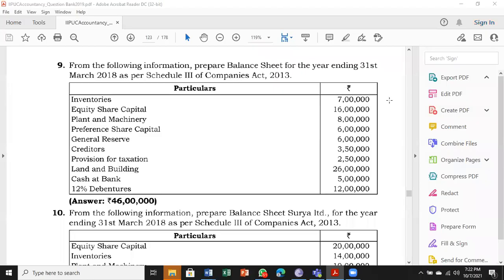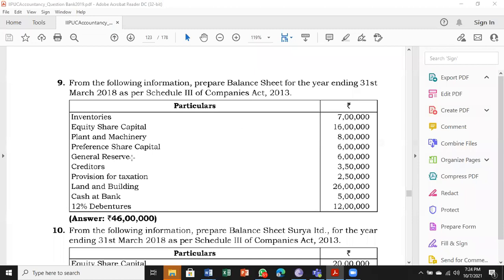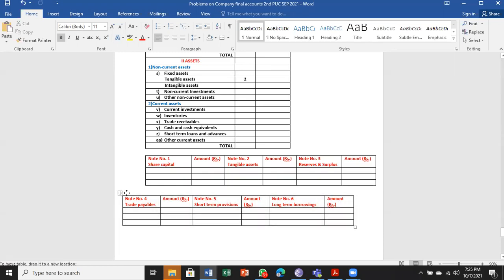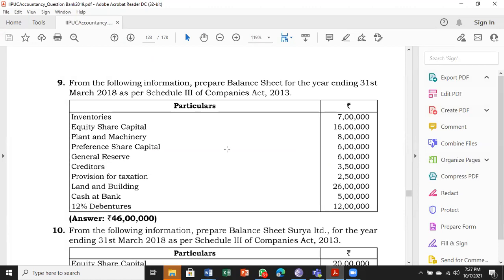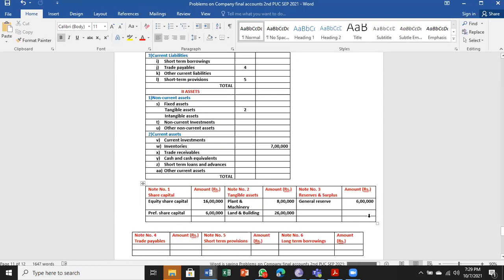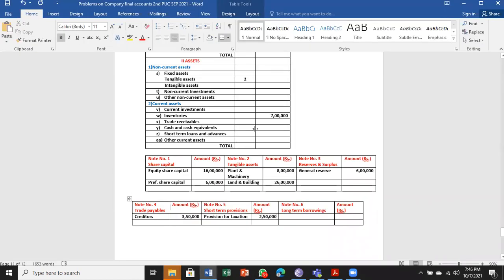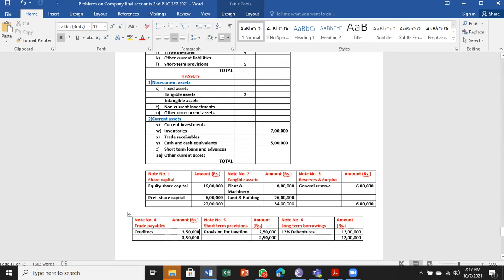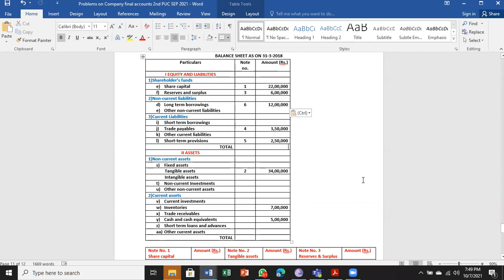2nd PUC Accountancy /12th Std Accountancy CBSE & ICSE syllabus- Company Balance sheet Problem No.9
Company final accounts--2nd PUC Accountancy or 12th Standard Accountancy CBSE & ICSE syllabus--Preparation of Balance sheet Problem No.9